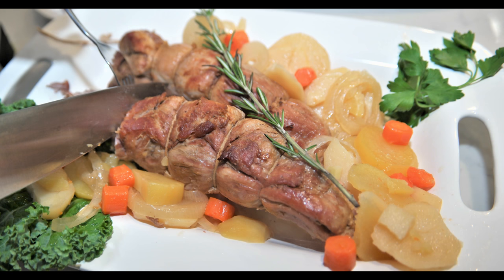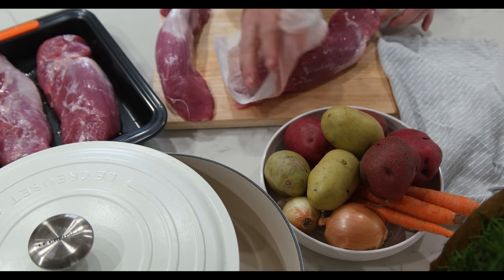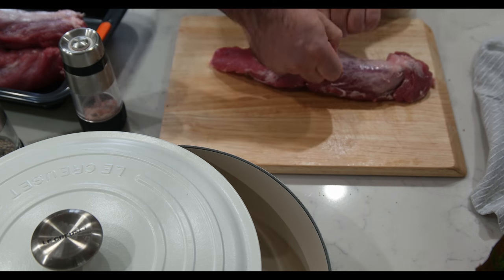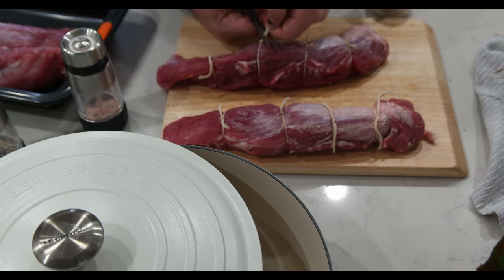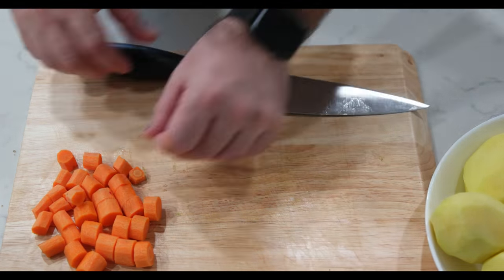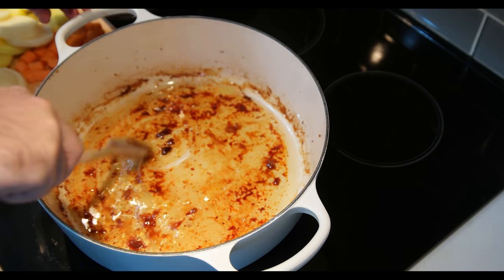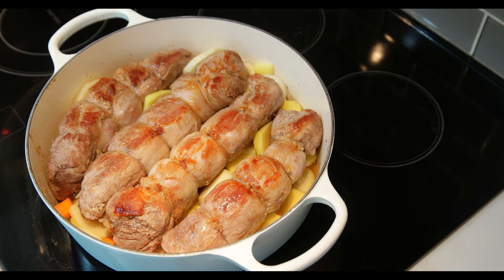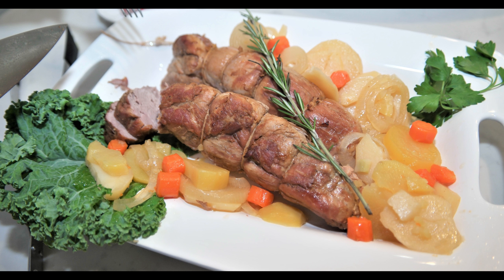Pork Tenderloin Recipe| Dutch Oven Recipe| Cast Iron Pork Tenderloin in the oven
Pork Tenderloin Recipe| Dutch Oven Recipe| Cast Iron Pork Tenderloins in the oven

In this video we are preparing very moist and juicy pork tenderloin perfectly browned. You will need about 3 hours from start to finish for this recipe, because we are cooking it slow on lower temperature.

Thank you so much for visiting In Our Kitchen.

In Our Kitchen